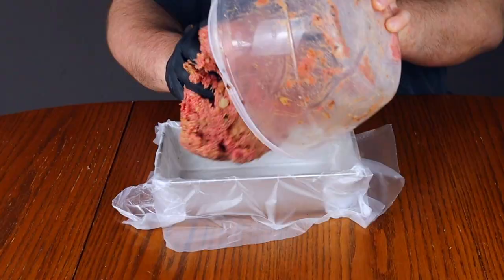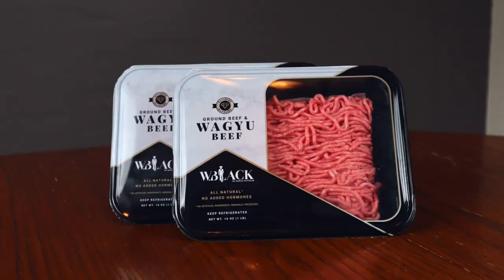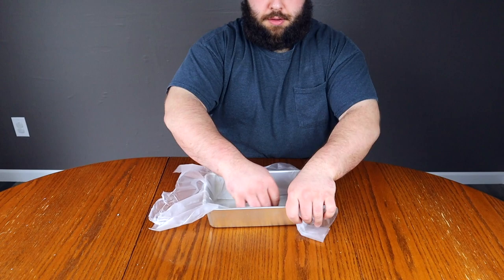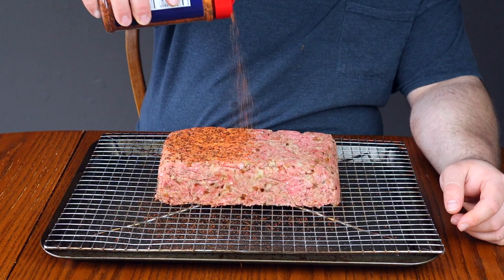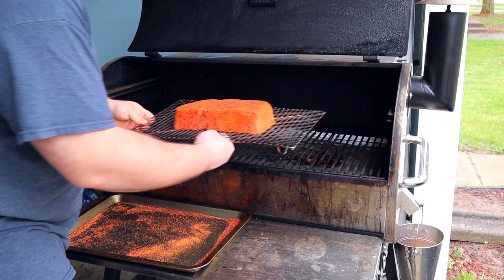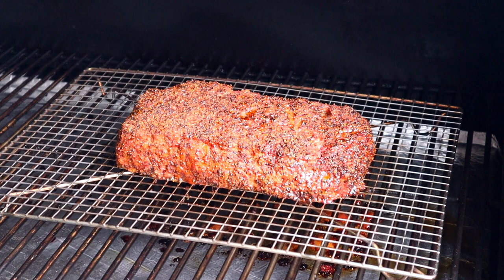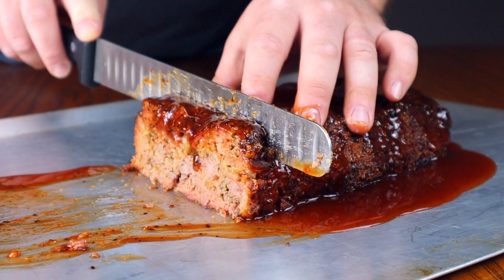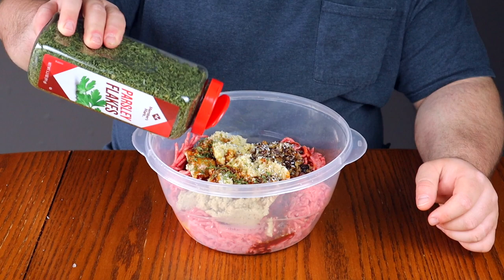How to Smoke Meatloaf on a Pellet Grill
Smoked Meatloaf is a delicious meal but when you add smoke and bbq flavors it becomes a 5 star meal. This is one of my favorites.

Start off by mixing 1 cup of milk and 3/4 cup of bread crumbs. Add that mixture to 2 pounds of ground beef. Next up add
1/2 cup BBQ sauce
1 Beaten Egg
1 Tbsp Worcestershire
1 diced onion raw or sautéed
1 teaspoon salt and tablespoon parsley

Mix together and place in a greased or plastic wrap lined 8x5 loaf pan. Place in fridge for 30 mins to 1 hour and then season with your favorite bbq seasoning and then get on the smoke until 165 internal temp. Rest for a a good 10 mins and then cover in bbq sauce.

Meat Church Holy Cow
Loaf Pan
Wire Rack